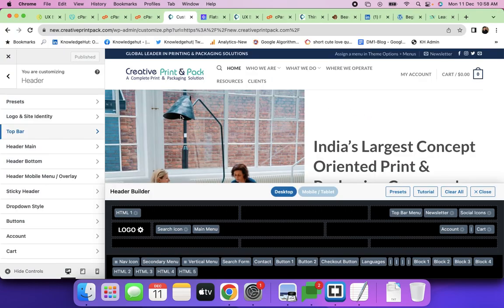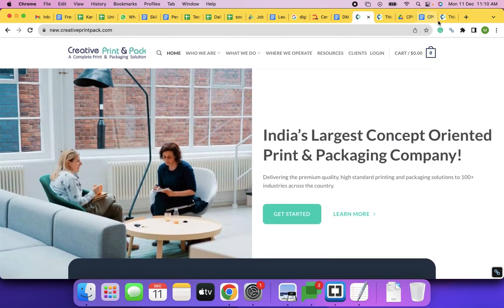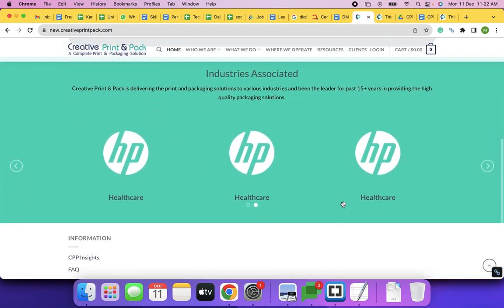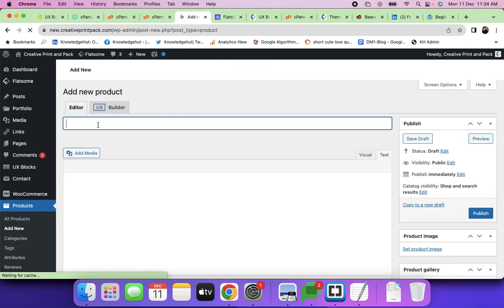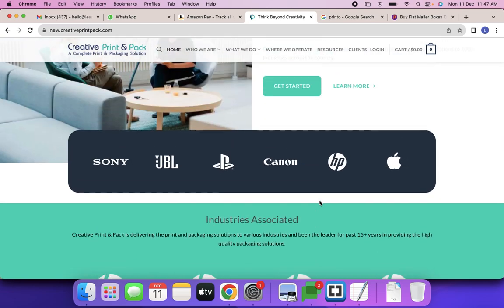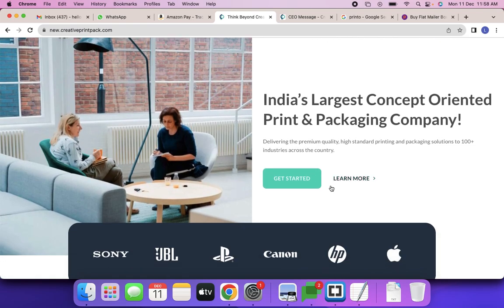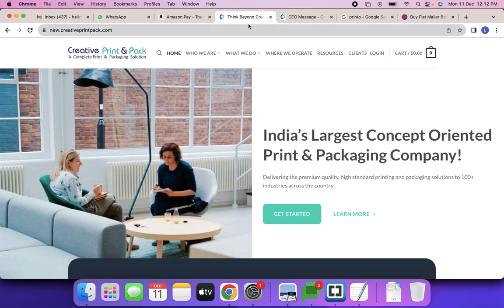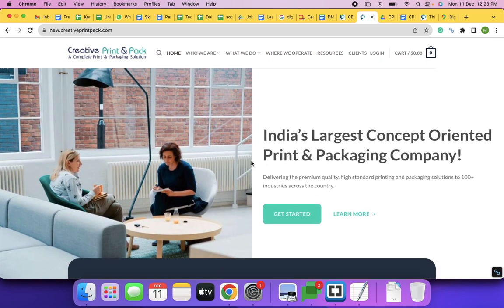Building Webpages Using Flatsome Theme Editor/Builder